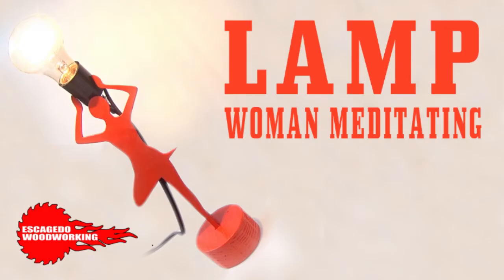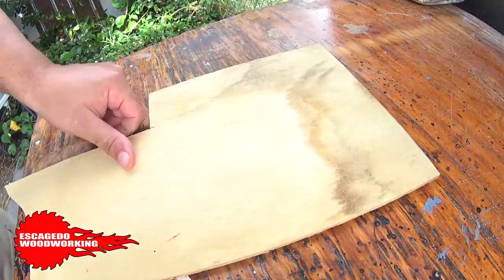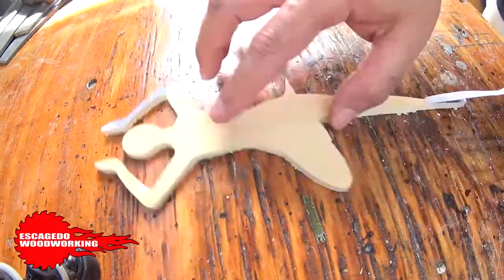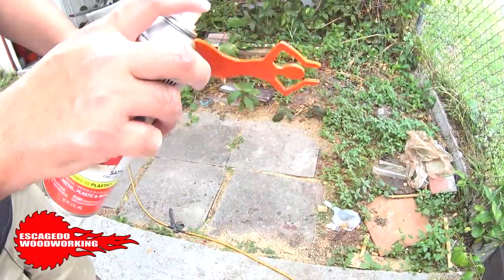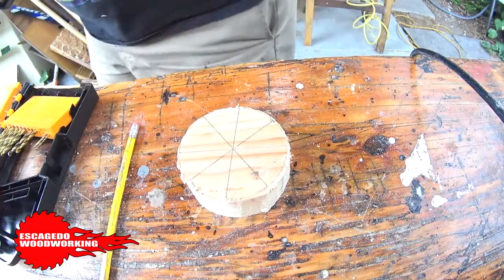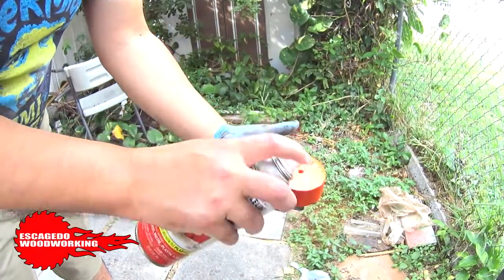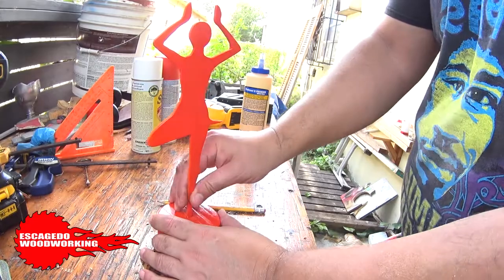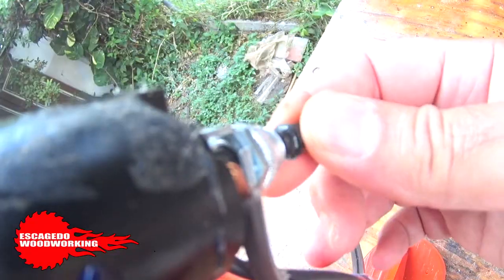✔ Build a DIY Lamp / Lighting How To / Woman Meditating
I'm Eloy and we're going to be making A diy lamp in the shape of a woman meditating. This is Escagedo Woodworking.
We're going to start with a print out copy of the woman posing in meditation.
we'll cut the waste with scissors. Next we'll take a 1/8 in scrap of ply and paste the template on the board with stick glue.
Now on to the scroll saw...we're going to follow the edges of the template and cut out the shape.
Now we'll remove the paper from the piece we just cut out.
There are a few rough edges left from the scroll saw so we'll sand those off.
We'll spray paint the figure in red and set it to dry/
I cut out a round block from a 2x4. we'll use this for the base of the lamp.
I'm drilling a hole in the center where the woman's leg can sit in when I get ready for glue up.
we'll do some shaping for the base on the belt sander.
Next we'll spray paint the base.
We'll fill the hole we drilled earlier with glue and insert the leg.
We'll use a glue gun to secure the lamp fixture to the woman...
We'll also hot glue the extension cord to the piece.
The lamp is completed...